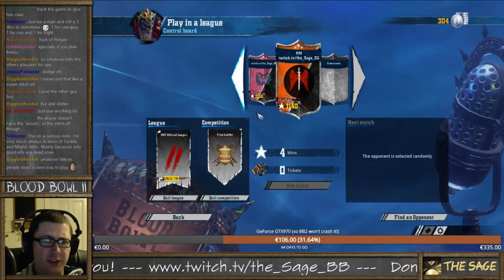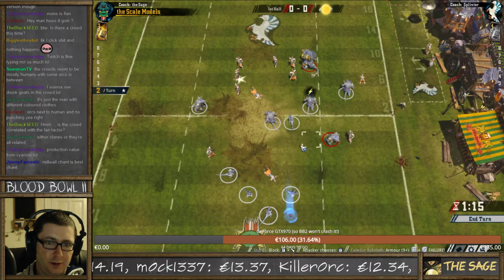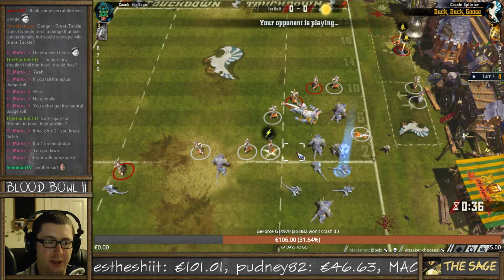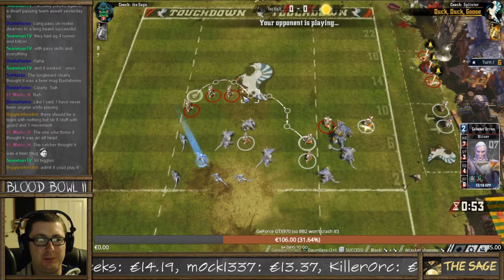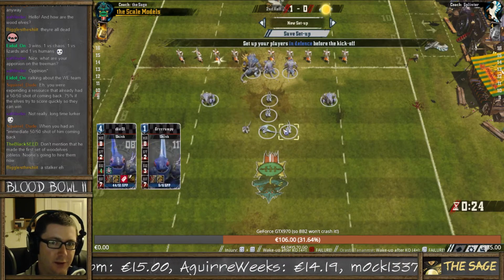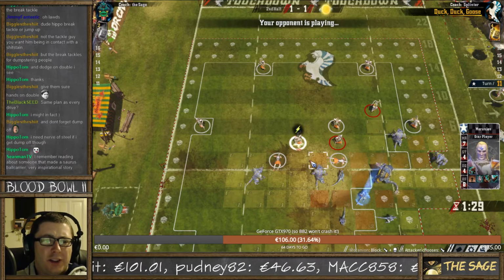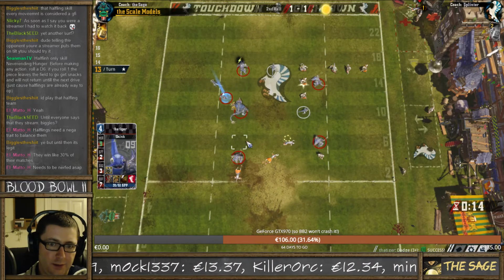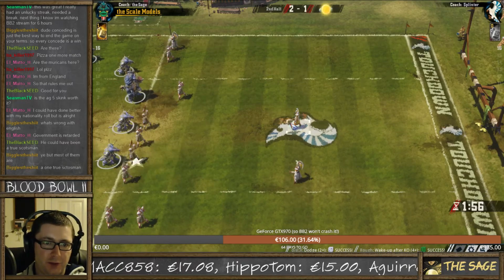lizardmen game 48 vs high elves, hosted by cknoor! (the Sage plays Blood Bowl 2)